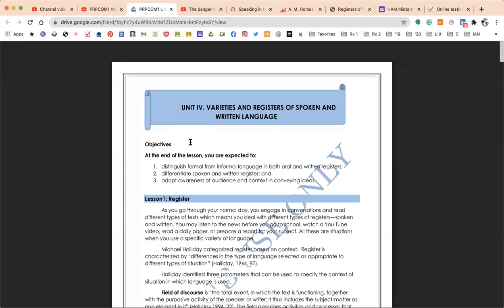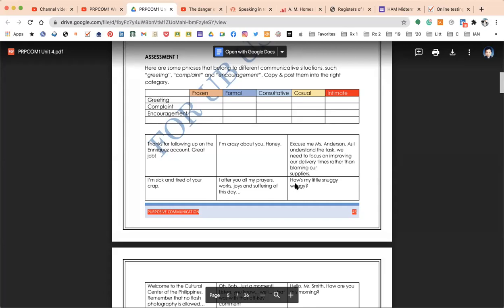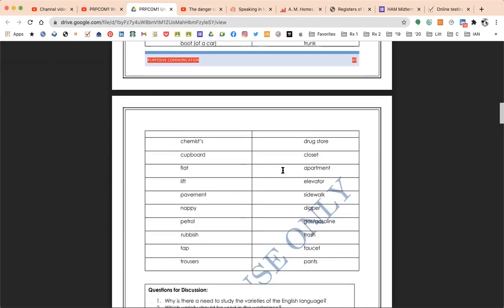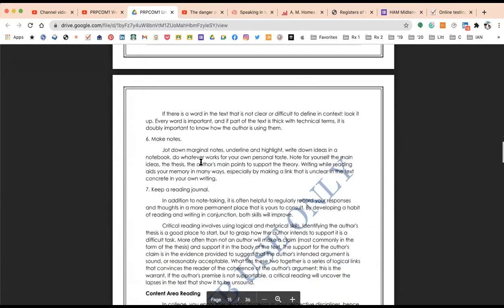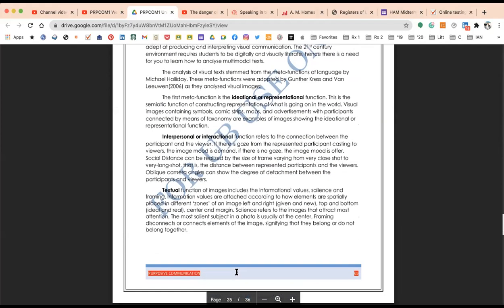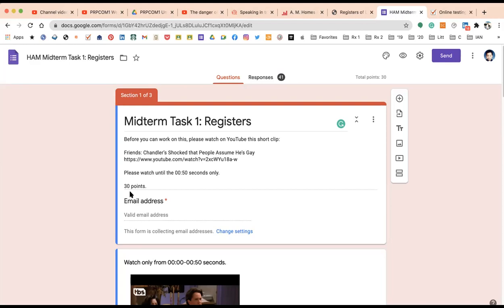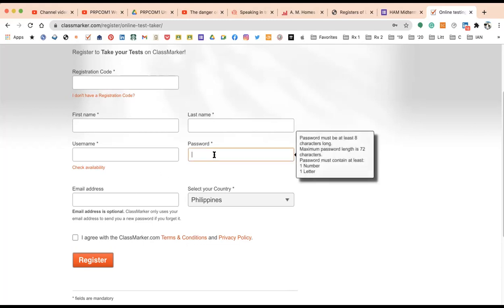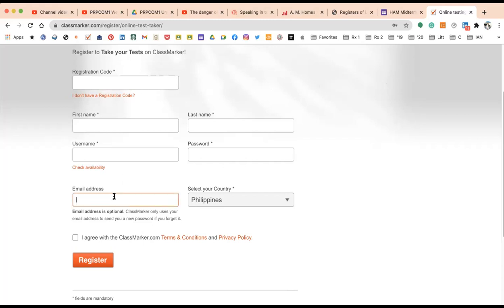PRPCOM1 Midterms Review Session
Midterms Review and Reminders for the Exam.

Ian Layugan | @ijlayugan
University of Baguio